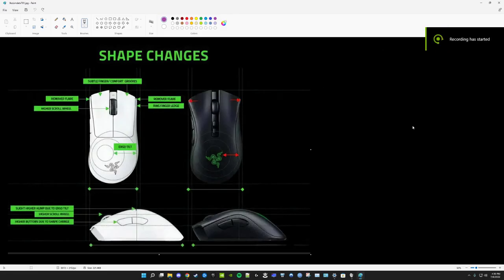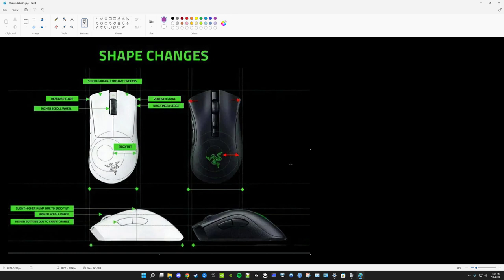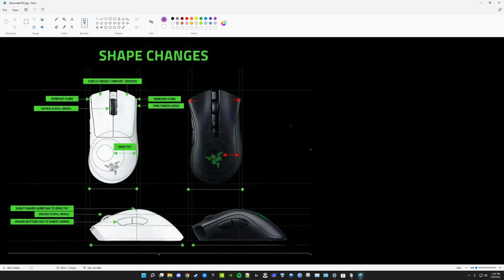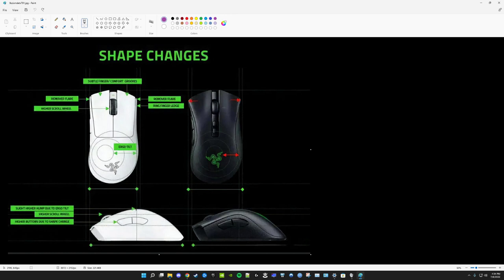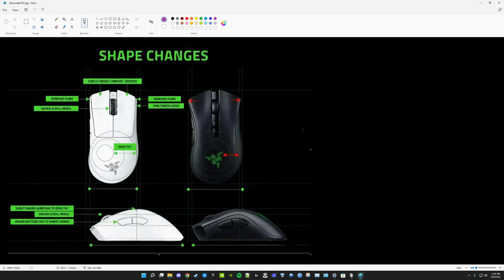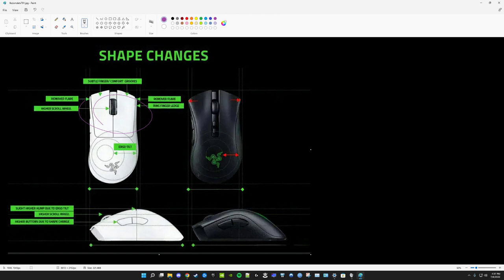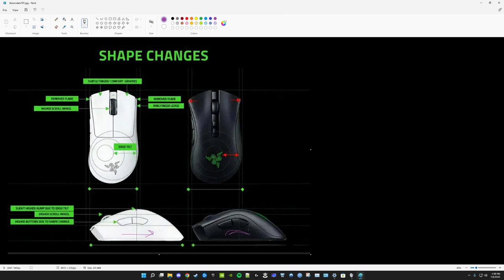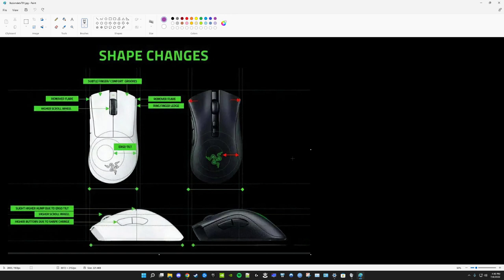The Leaked DeathAdder V3 Has Some Concerning Changes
Just an informal video on the leaked DeathAdder V3. Look how they massacred my boy? Or an ambitious shape update? Little-a-both seems to me.